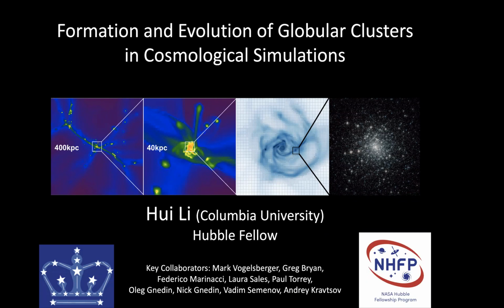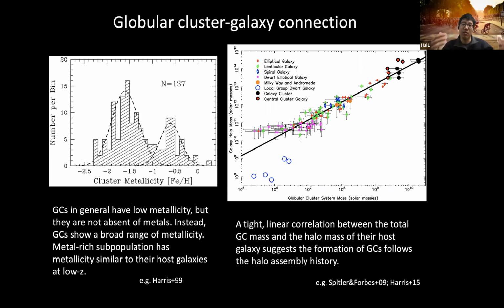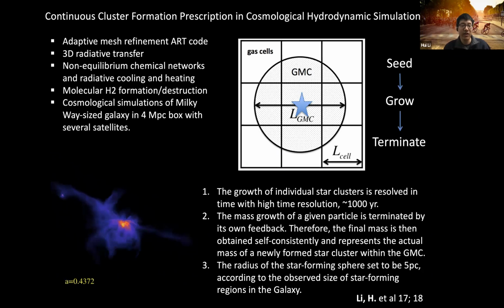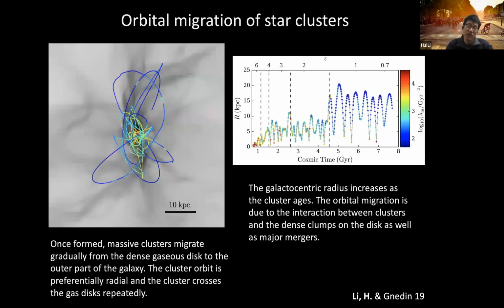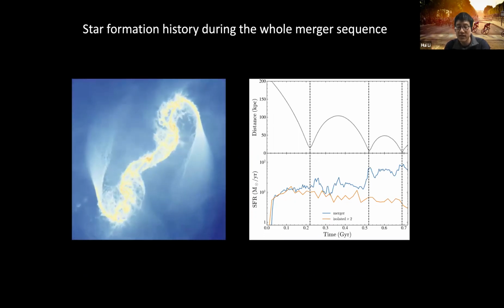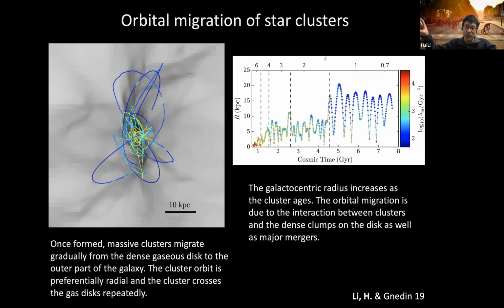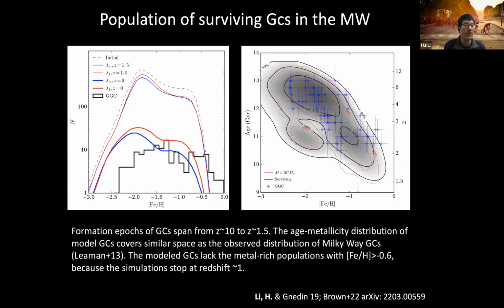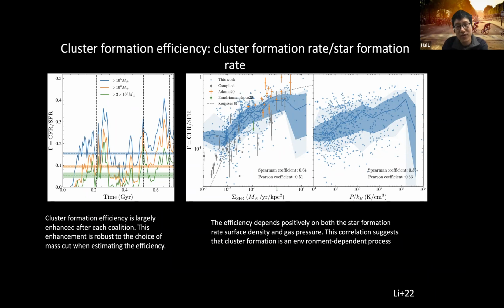Hui li "Formation and evolution of Globular Clusters in cosmological simulations"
Clustered star formation is the dominant star formation mode in both local and high-z galaxies. Recent observations of globular clusters (GCs) reveal tight connections with their host galaxies, suggesting a co evolution of the cluster populations and galaxies in the framework of hierarchical structure formation. In this talk, I will present some of my recent works of modeling the formation, evolution, and disruption of clusters across cosmic time in cosmological simulations. We find that the formation efficiency of YMCs are strongly enhanced during major merger events, suggesting a promising link between the merger history of the host galaxies and origin of GCs. Based on the merger-driven scenario, we designed a series of semi-analytical models to understand the demographics of GCs. The model successfully explains various scaling relationships between GC populations and their host galaxies from dwarf to giant.